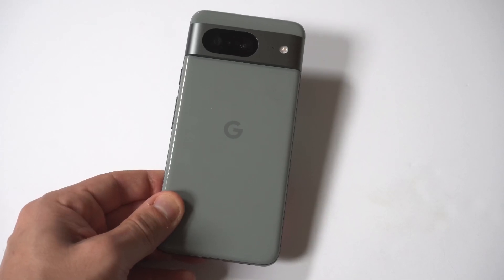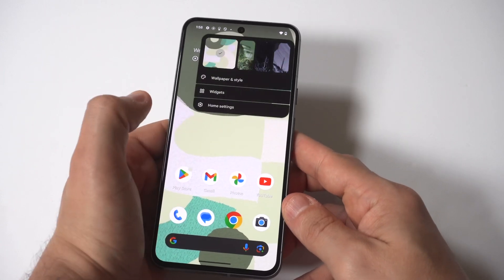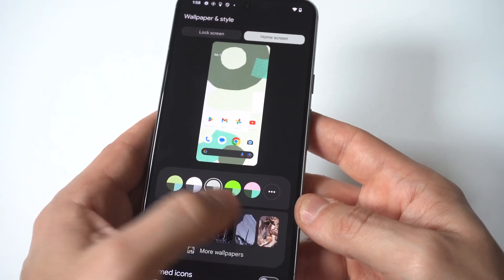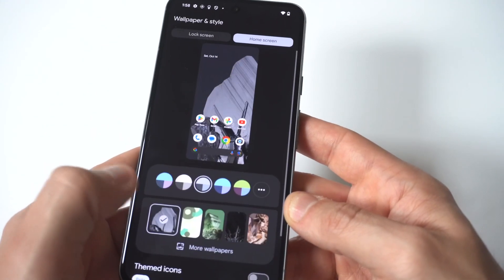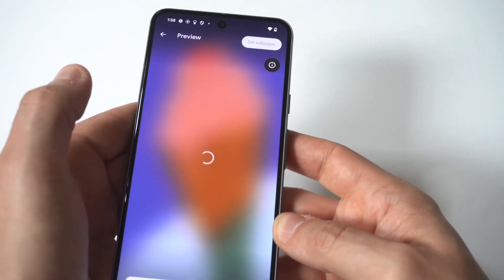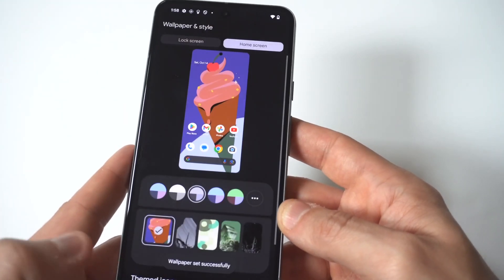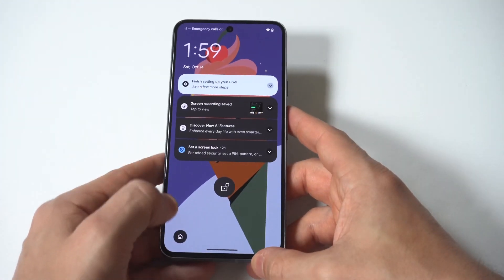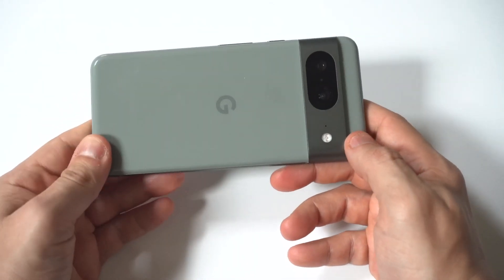Google Pixel 8 / 8 Pro - How To Change Cover Screen Wallpaper - Easy!